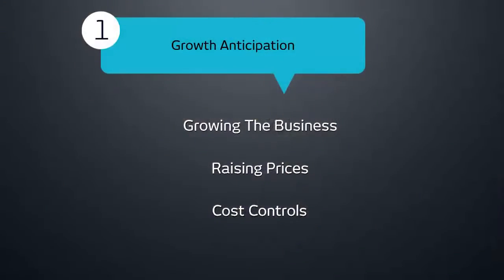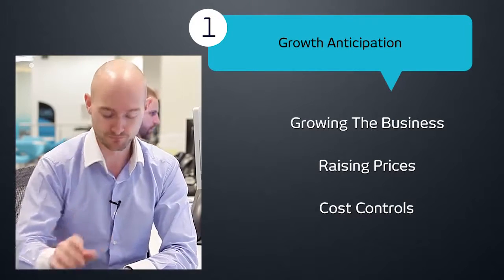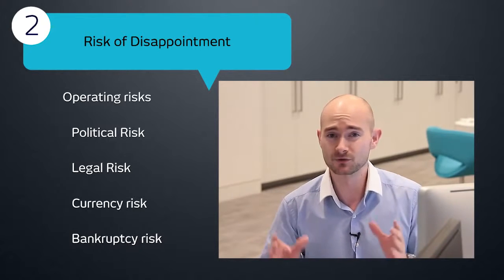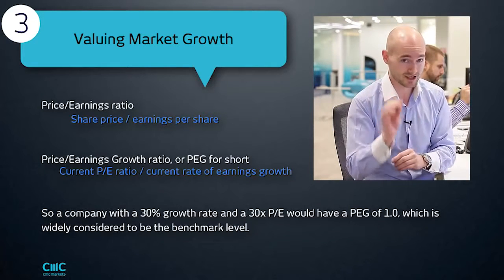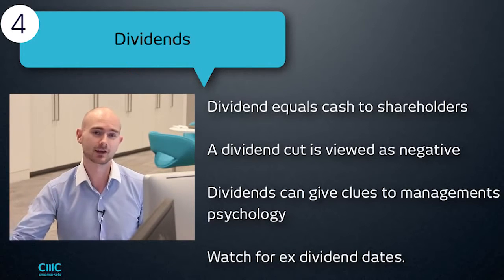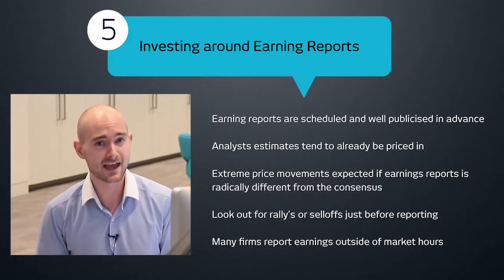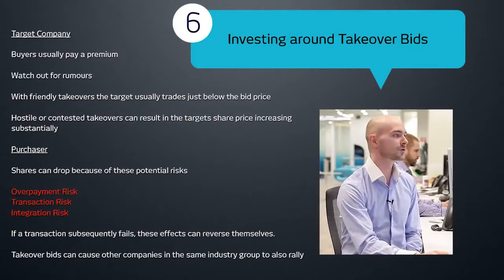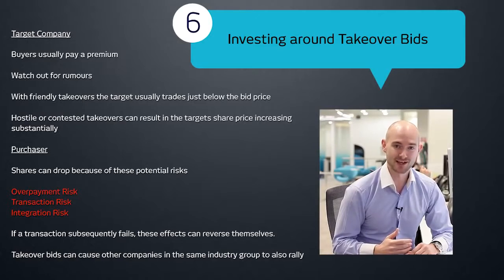Trading strategy Analysing company stocks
Learn about share trading with CMC Markets. Shares are one of the more popular markets to trade as clients can relate to the product they are buying or selling, but what are the major factors to consider when trading company shares? We will walk you through announcements that could potentially affect price action and also the benefits of trading shares through CFD trading. Some of the benefits include: low commission costs, no stamp duty, the ability to short sell and profit from falling markets, and the ability to trade on margin, meaning you only deposit a small amount to take out a much larger position. This type of trading does come with associated risks so we also talk about the importance of stop losses and managing your risk appropriately.